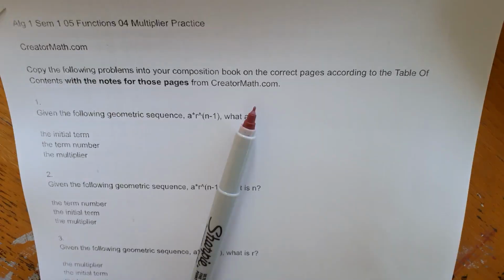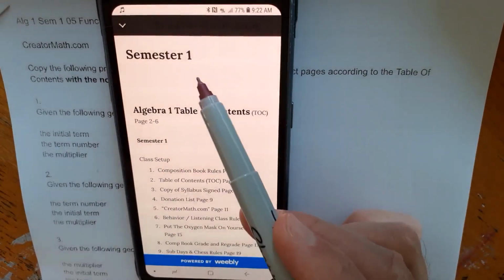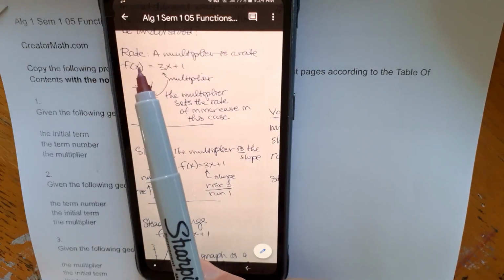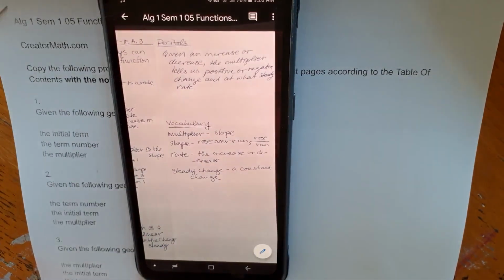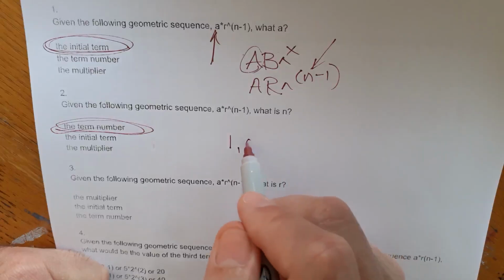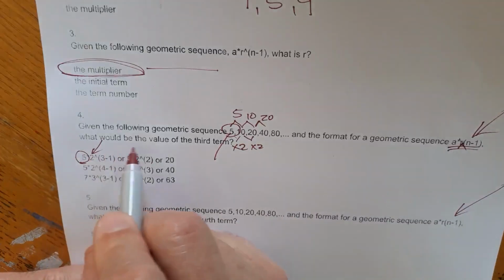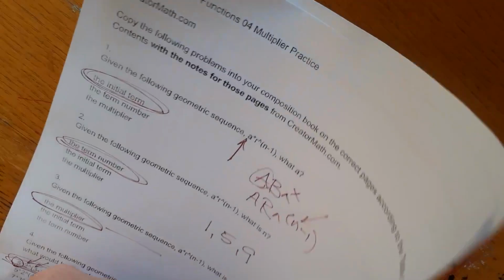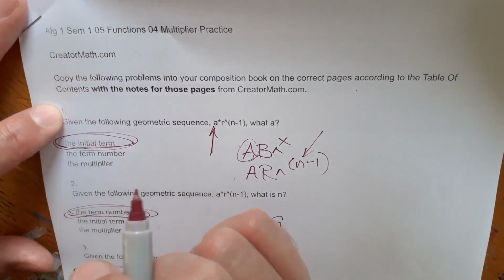Alg 1 Sem 1 05 Functions 04 Multiplier CreatorMath.com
Good luck!